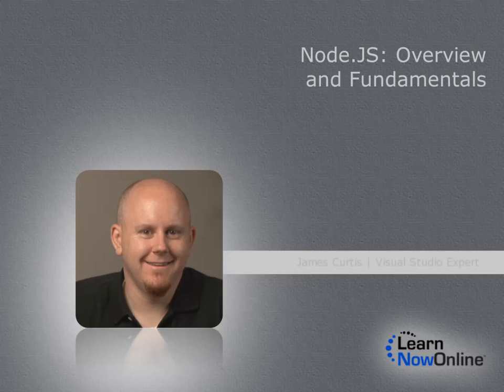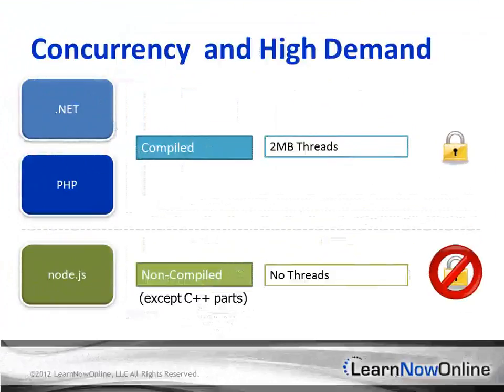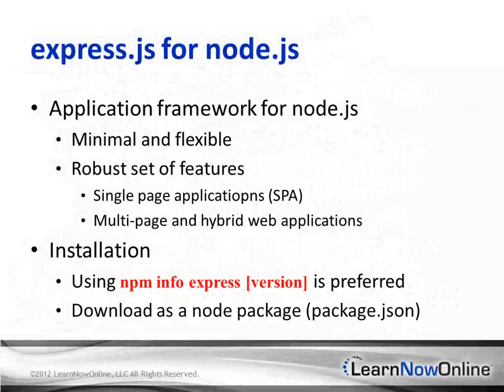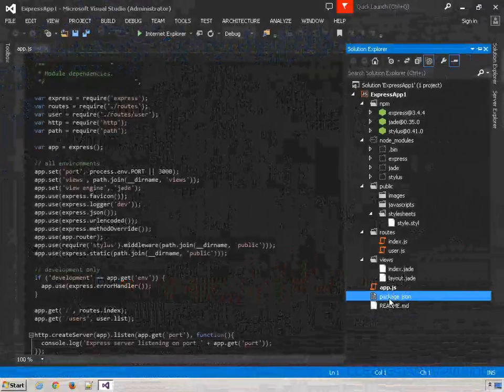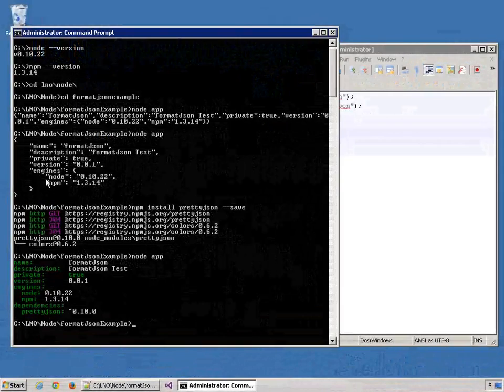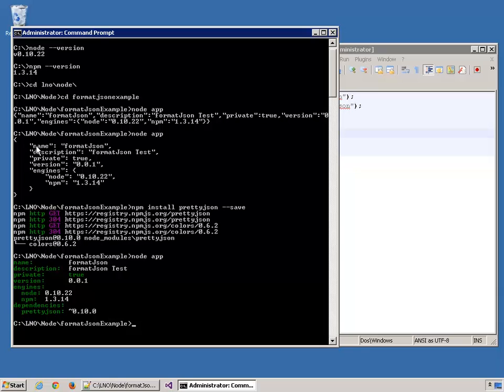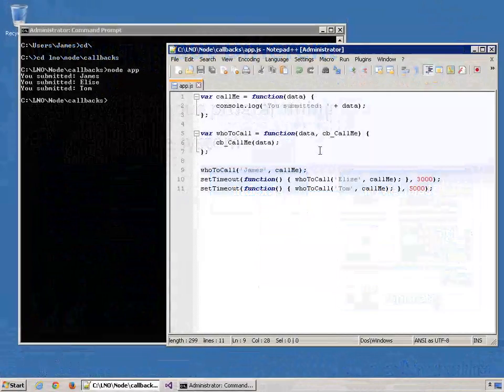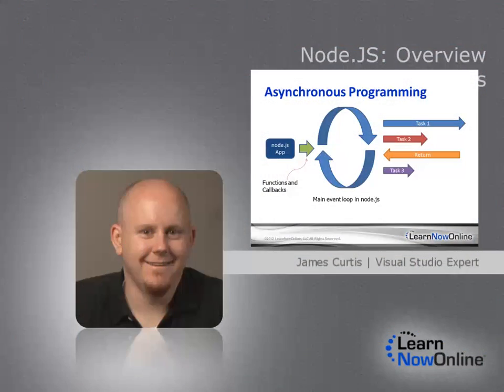Trailer for Node.JS- Overview and Fundamentals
Trailer for Node.JS- Overview and Fundamentals with Expert James Curtis

In this course you'll see an overview of Node.js. We'll cover getting Node.js downloaded and installed, plus look at adding some extra add-ons that make node.js pop that much more. We'll then move on to the advantages of IIS with Node.js and then look at the Anatomy of ExpressJS. Then we'll cover the fundamentals of Node.js, using Callbacks and Asynch Programming. This course is done from the perspective of a Microsoft technologies developer getting into node.js and all it has to offer.